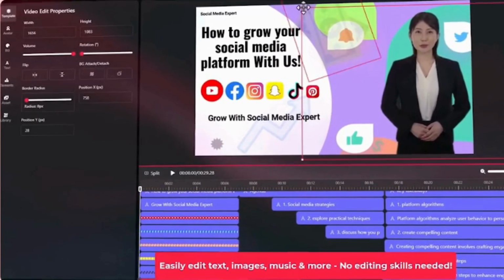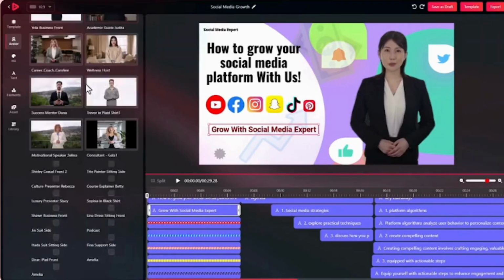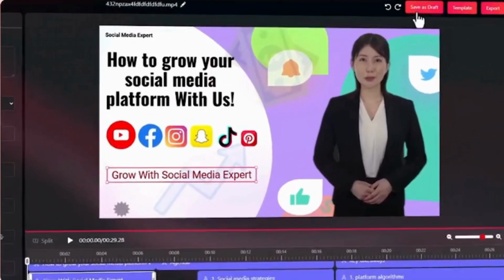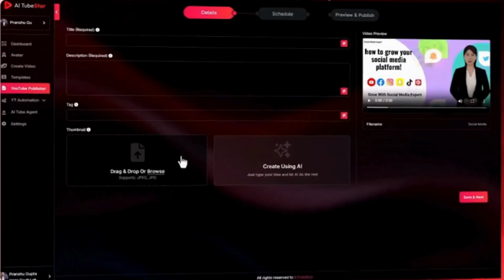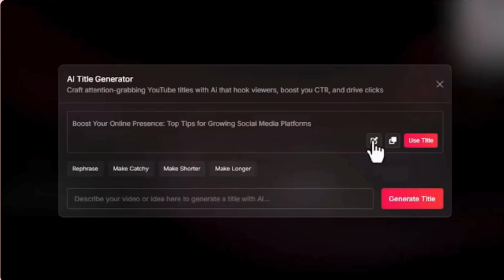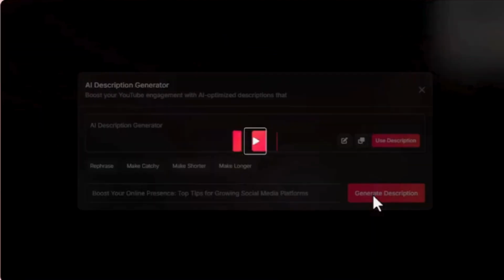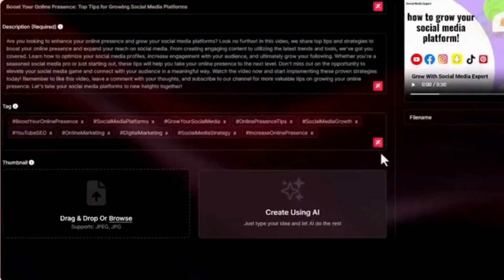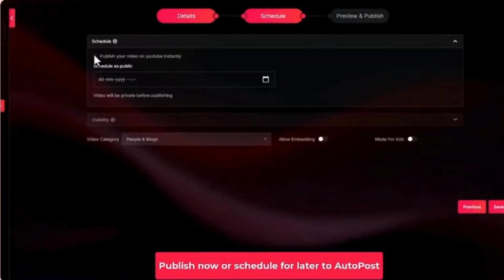Ai spokesperson video creator Tutorial: best ai spokesperson news anchor video generator in 2026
Create videos without showing your face using an AI spokesperson video creator.
In this tutorial, I show how to make AI avatar videos with text to spee ch with avatar — perfect for building a faceless YouTube channel.

No camera.
No microphone.

This video covers:
AI spokesperson video creator for beginners
AI avatar videos for YouTube
Text to speech with avatar